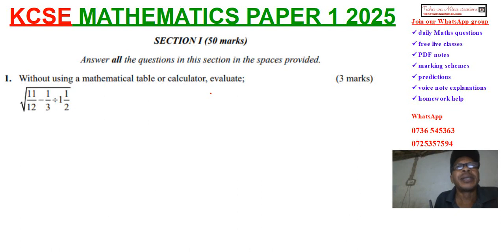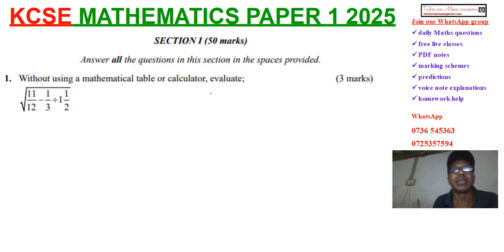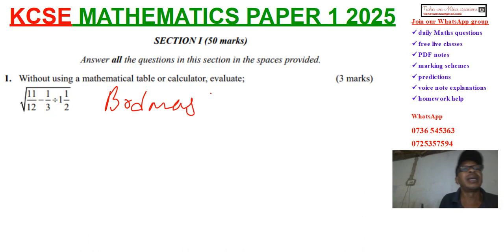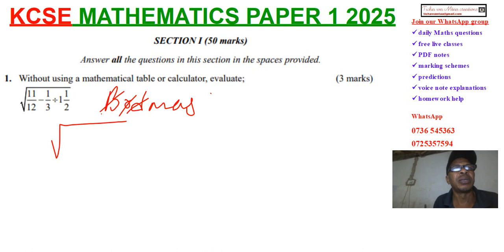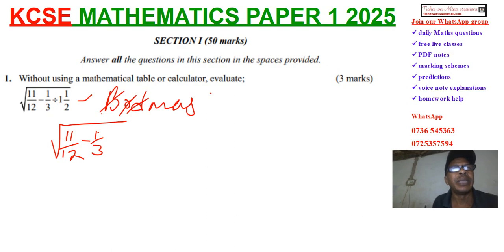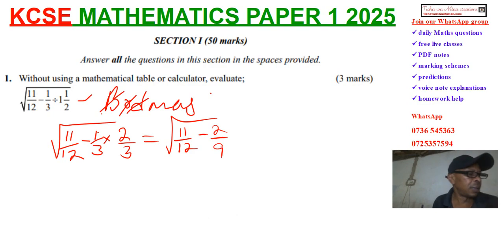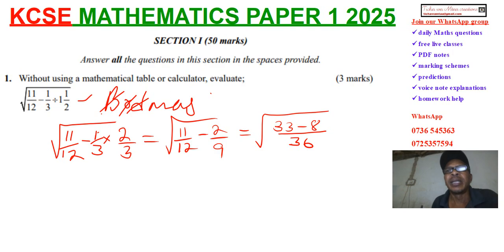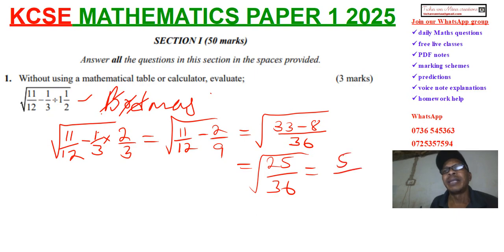2025 KCSE MATHS PAPER 1 QUESTION 1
KCSE Mathematics Revision | Ticha Wa Mtaa

In this revision videos, we solve KCSE Mathematics questions step-by-step using simple methods that every student can understand.

Topics covered:
✔ Algebra
✔ Trigonometry
✔ Functions
✔ Calculus
✔ Statistics
✔ Geometry

Perfect for:

Form 1–4 learners
KCSE candidates
CBC Grade 9 transition learners

🔥 Learn shortcuts, exam tips, and how to score A in KCSE Maths.

📌 Comment the topic you want next.